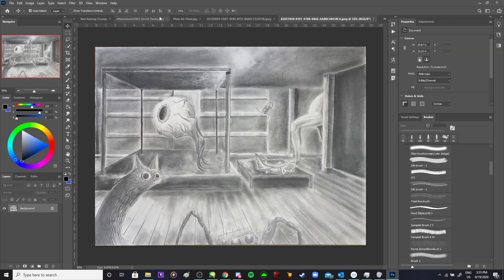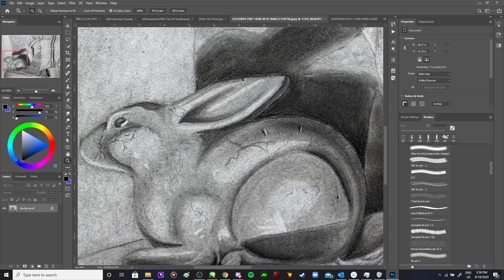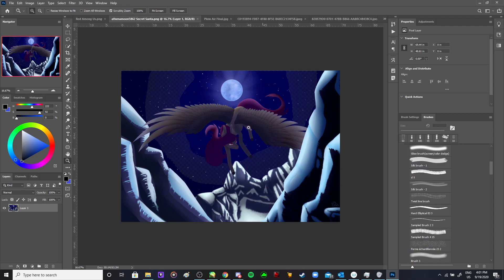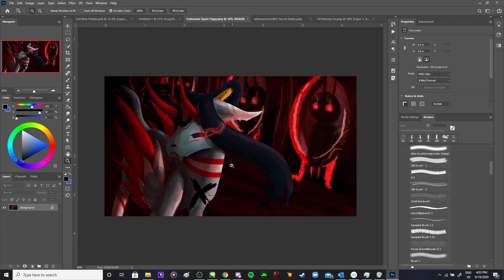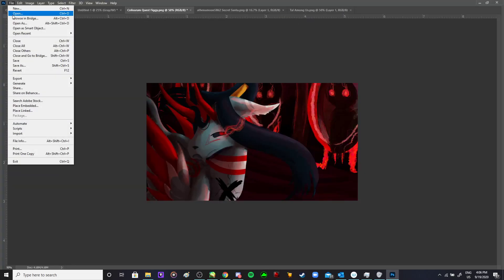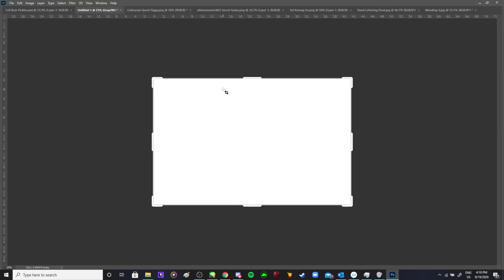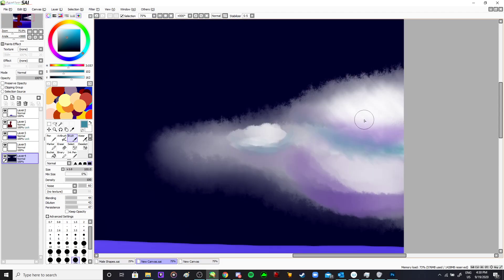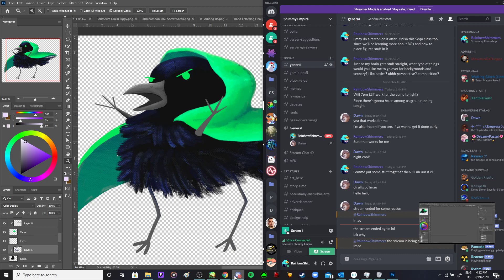Backgrounds and Scenery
Second week of weekly demos/info sessions about art! This week was my attempt at trying to explain composition and creating an effective space in a piece!